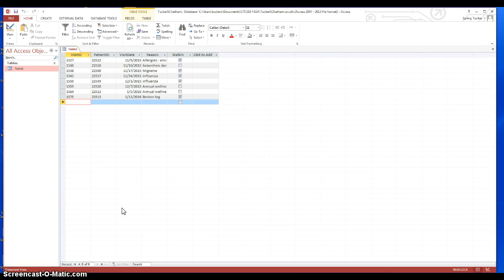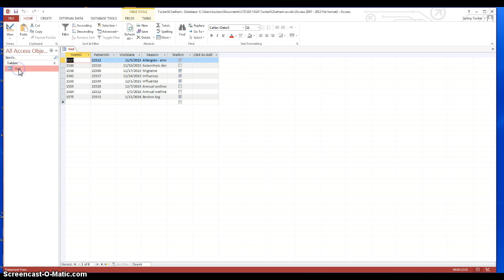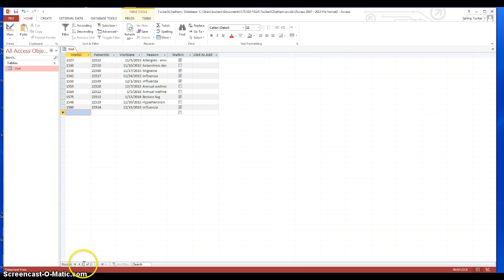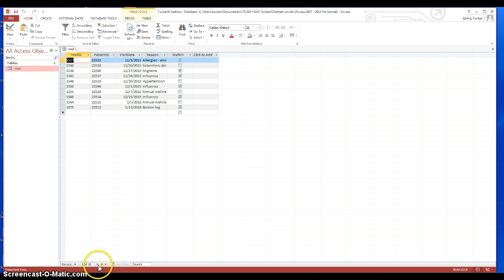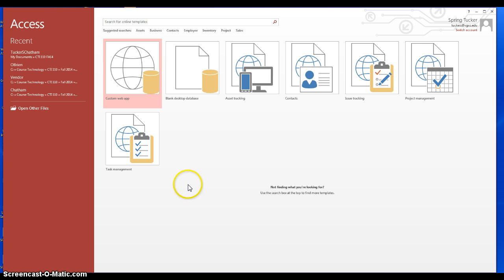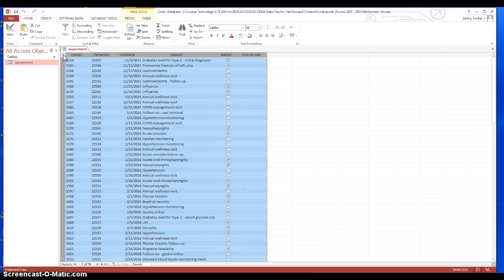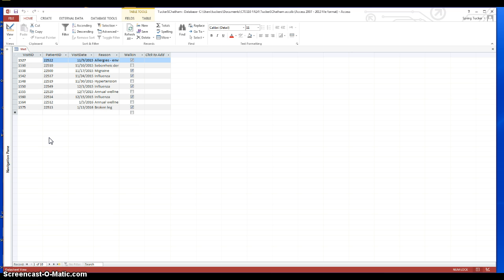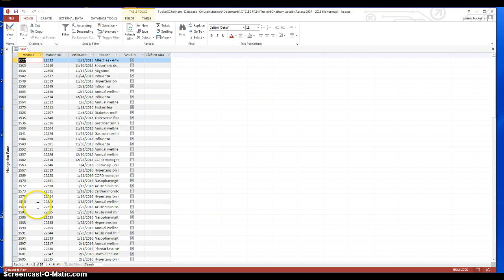CTI 110 Access Tut 1 Copying and Appending Records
Copies and appends records from one database into another.